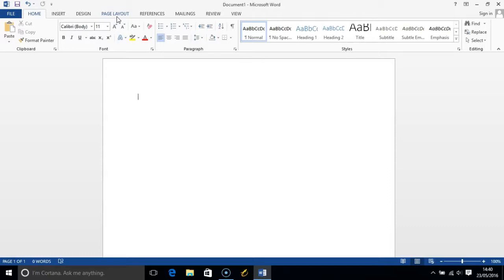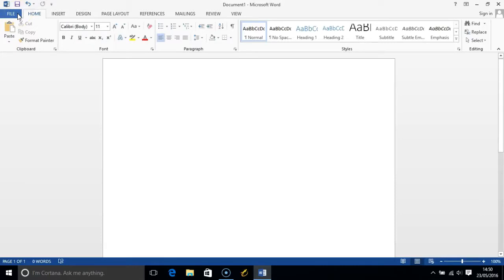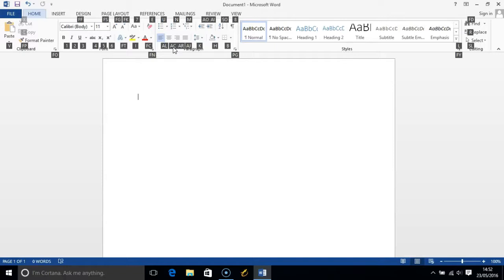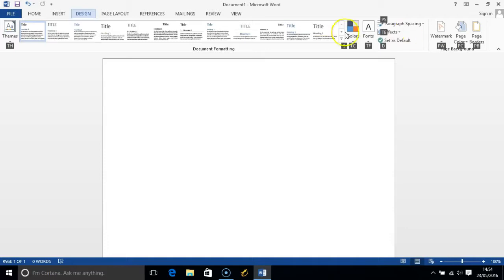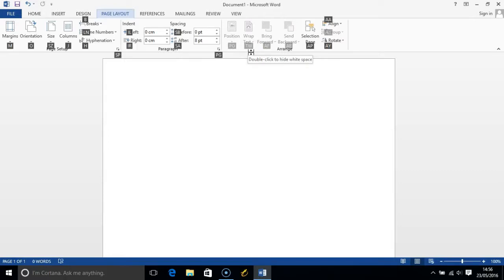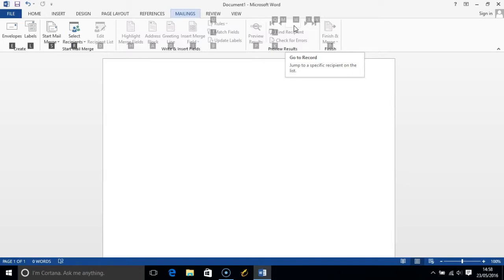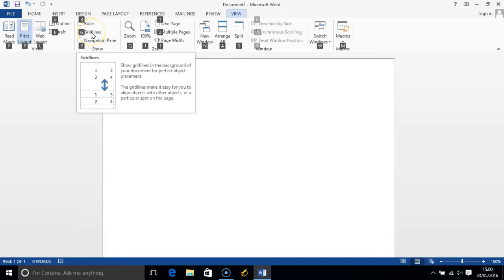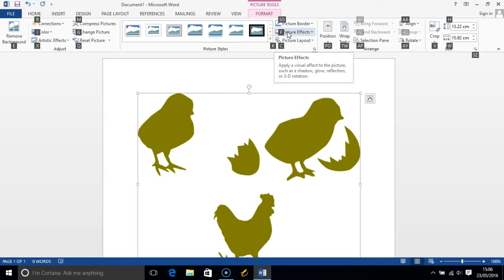Word 2007, 2010,2013, 2016 and 365: Accessing the Menus with Keyboard Shortcuts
In this video, I list most of the keyboard shortcuts that are in Microsoft Word. I use Word 2013 but these shortcuts apply to all versions of Word since 2007.

There are 9 main menus in Word- File, Home, Insert, Design, Page Layout, References, Mailings, Review and View.

As the video is 17 minutes long, I have split the videos into different menu items below.

The video contains a full set of subtitles but if you want to read a transcript instead you can find it below.